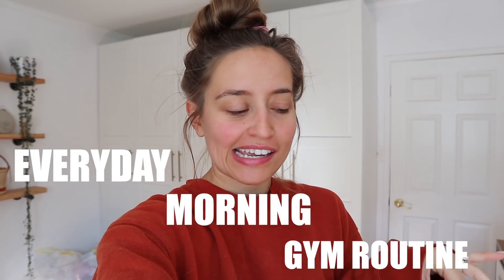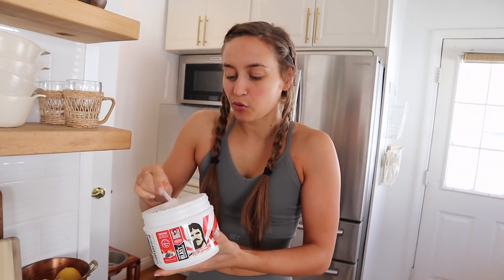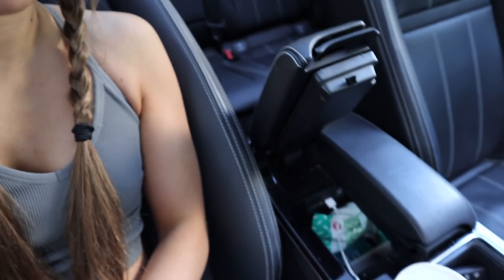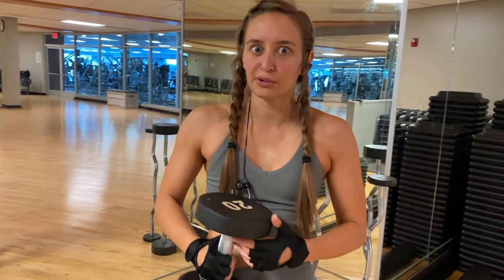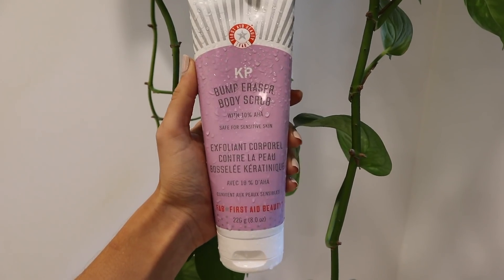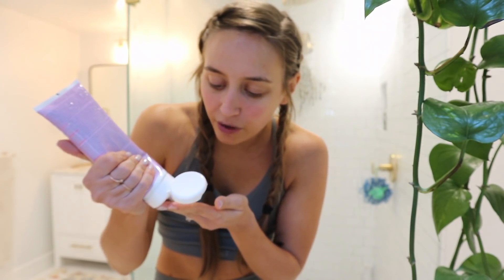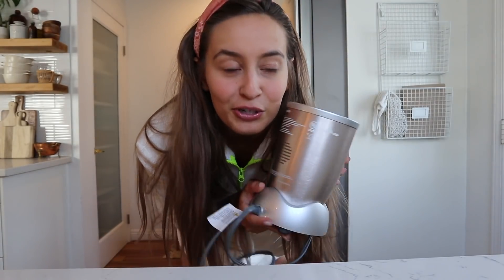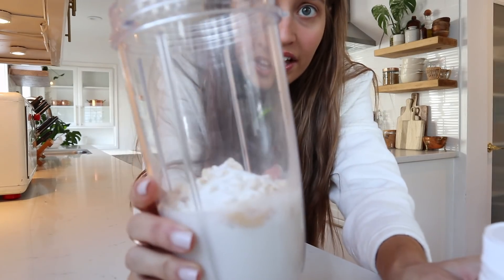MY EVERYDAY GYM ROUTINE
I have seen such a shift in both my physical & mental health because I have started this routine! If I can do it, you can too!

"Do you not know that your bodies are temples of the Holy Spirit, who is in you, whom you have received from God? You are not your own; you were bought at a price. Therefore honor God with your bodies." 1 Corinthians 6:19-20